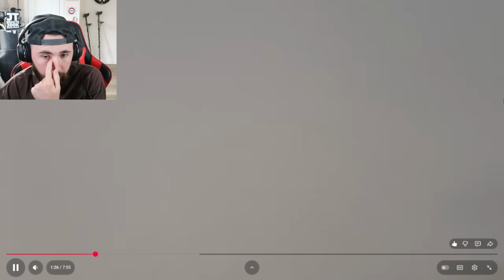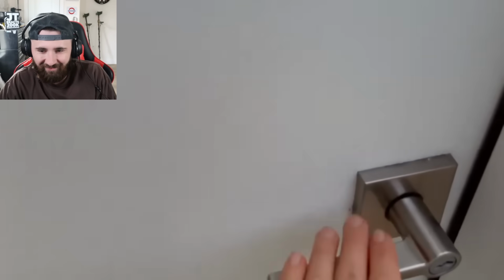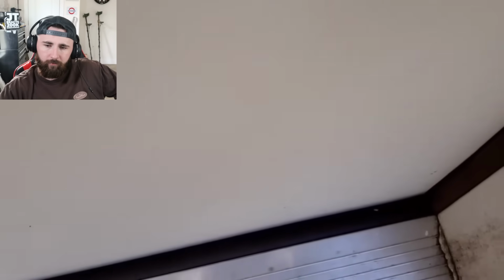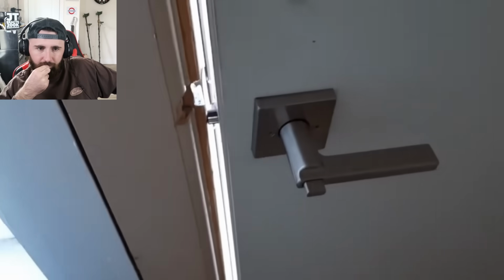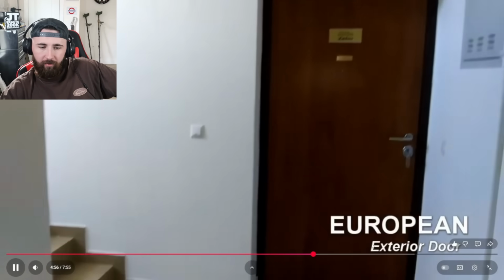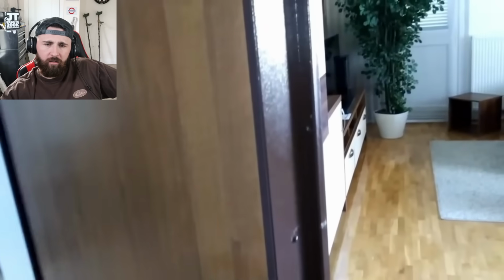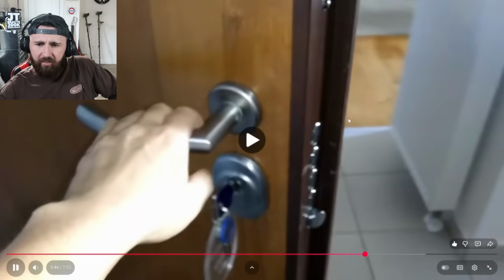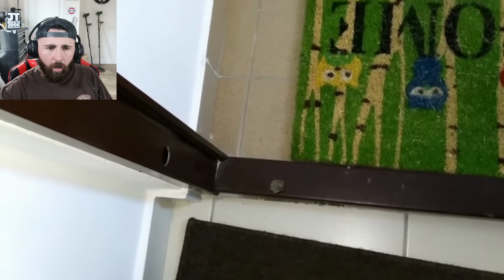American Reacts to European vs American Exterior Doors! *INSANE*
How different can doors be in Europe? VERY!! American Reacts to European Exterior Doors!
Anna & JT - @annaandjt
JT Outdoors - @jtoutdoors
Main Channel - @jtreacts11